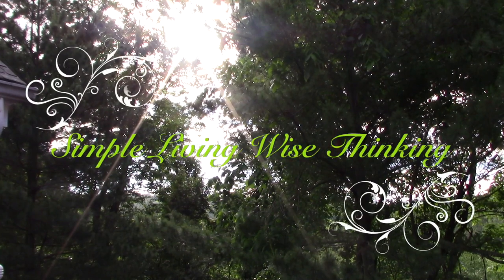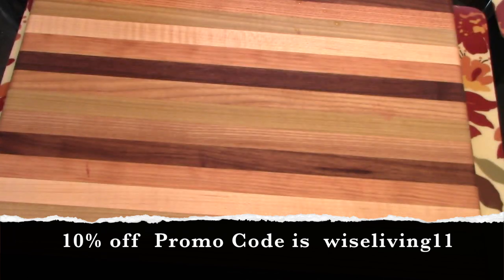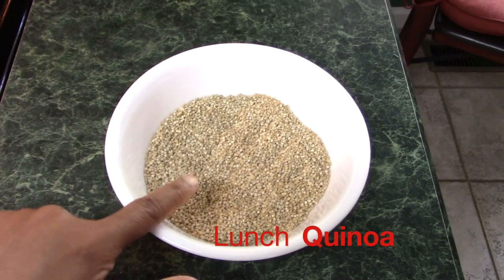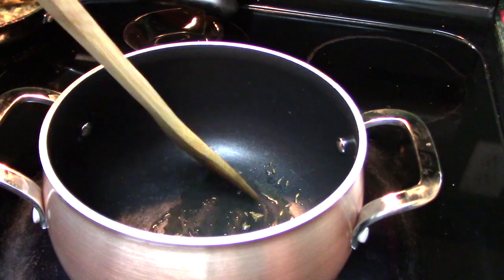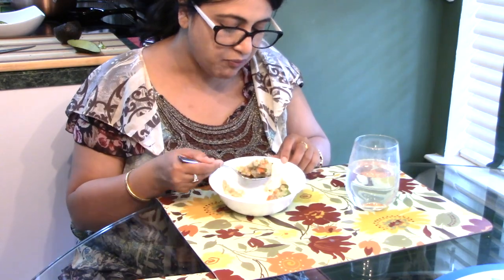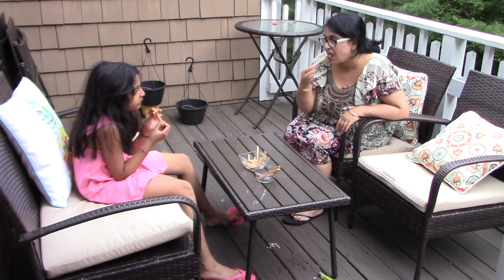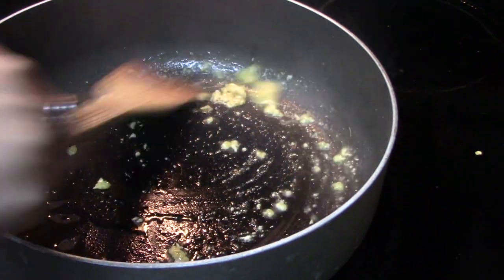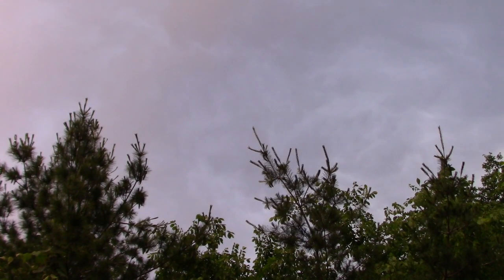Weight Loss Diet Plan for Summer | What I Eat To Lose Weight In Summer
In this video I have shared my weight loss diet plan for summer.I have shown what I eat to lose weight in summer.I have shown a high protein and high fiber diet for this summer.

Exciting  NEWS!!!
Anyone who visits the site below can win a $250 gift card from allenbooth.com.